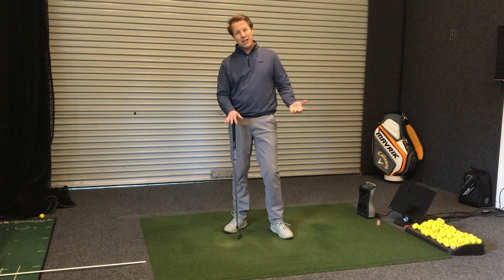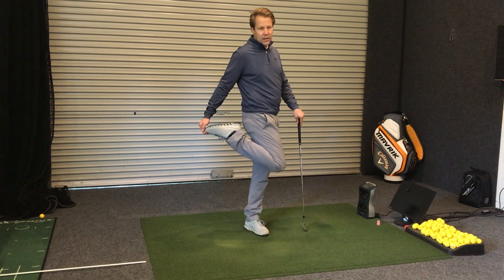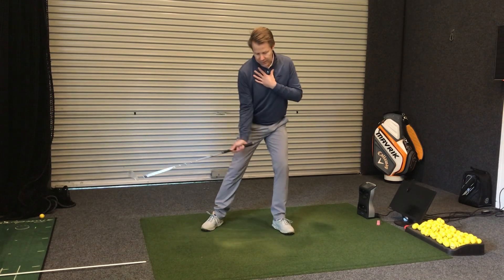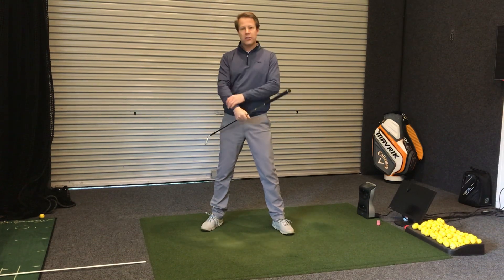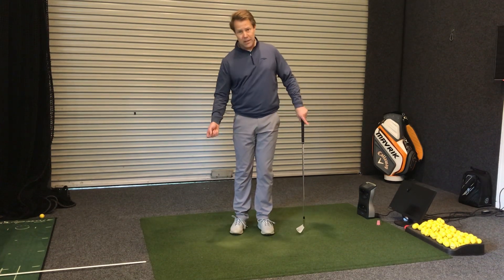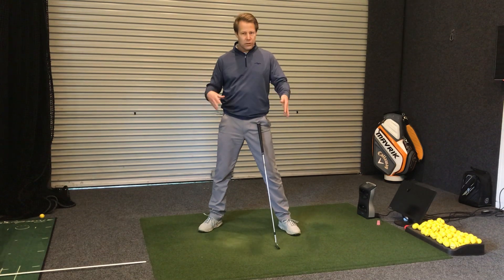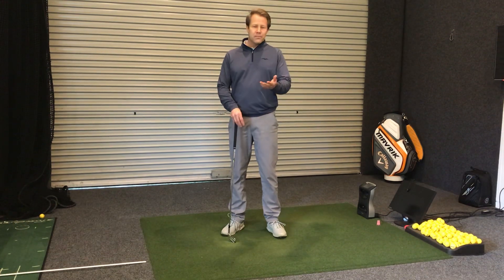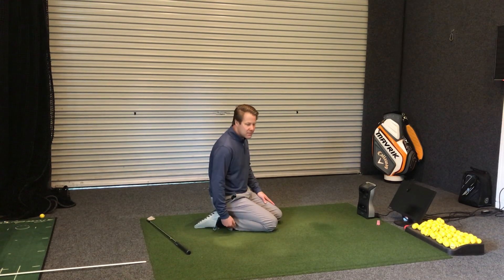What Stance Width is best for you.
How you trail ankle will determine what stance width is best for you.